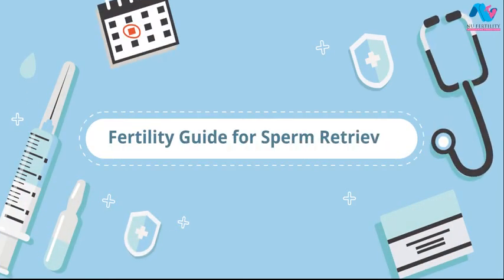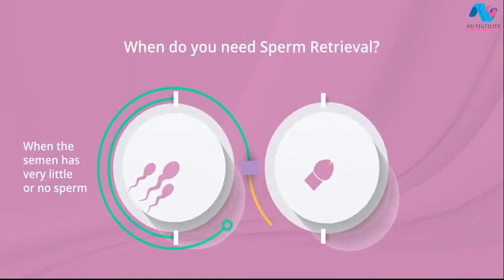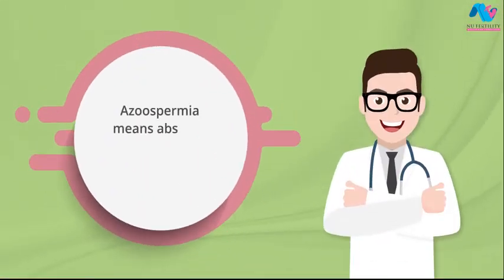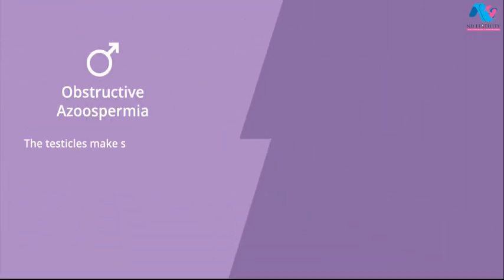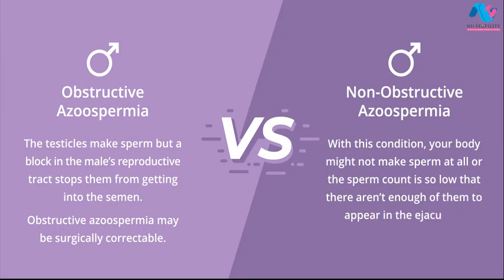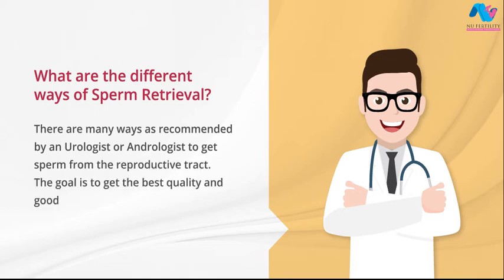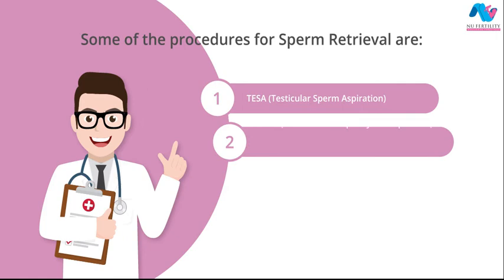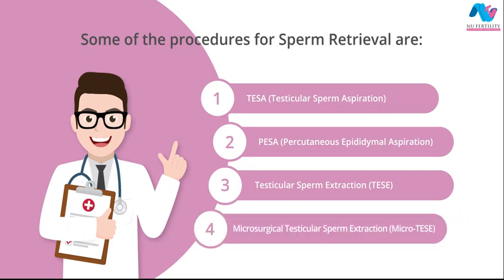Fertility Guide for Sperm Retrieval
Sperm Retrieval is a very helpful procedure for couples who are suffering from fertility problems and cannot conceive the natural way. Watch this video by NU Fertility on Sperm Retrieval to know more about this fertility treatment.